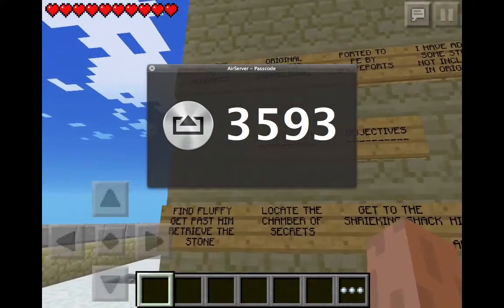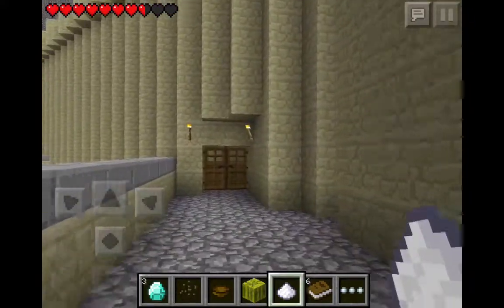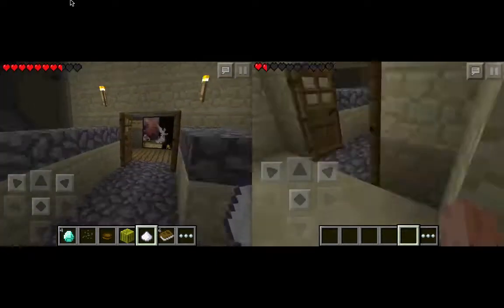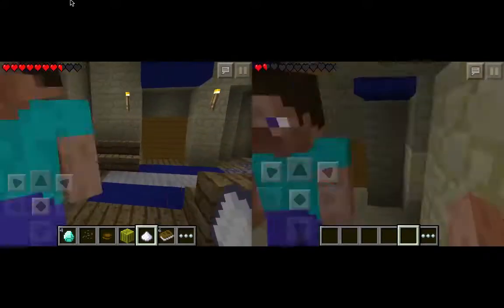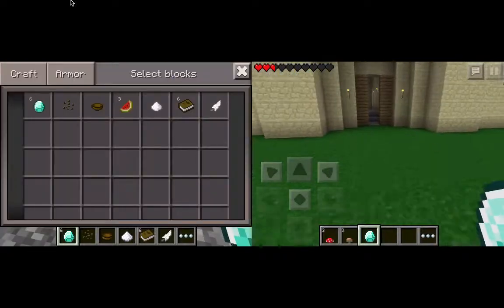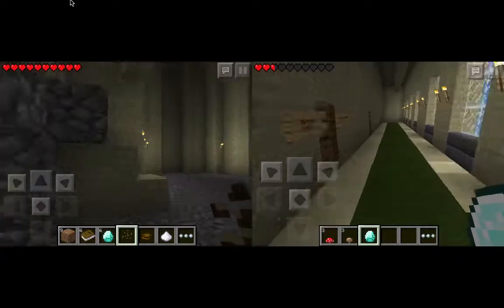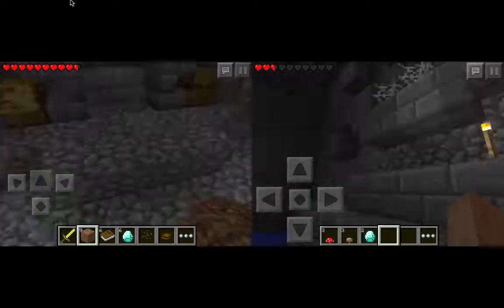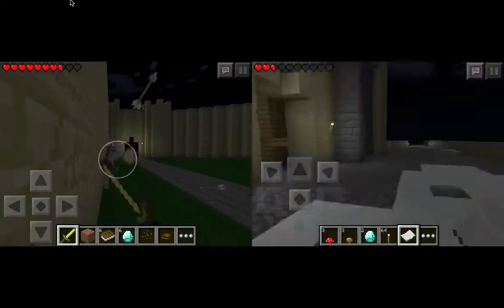The Stone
Harry Potter and the Chamber of Secrets